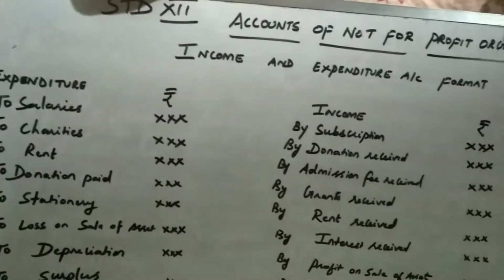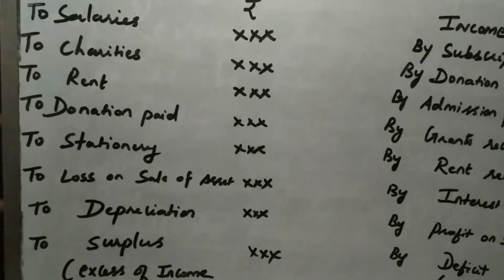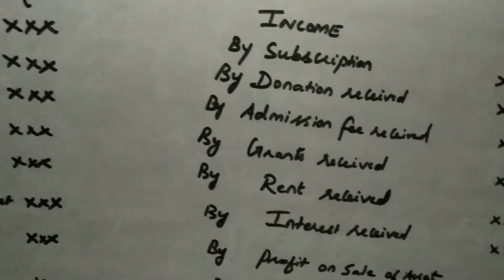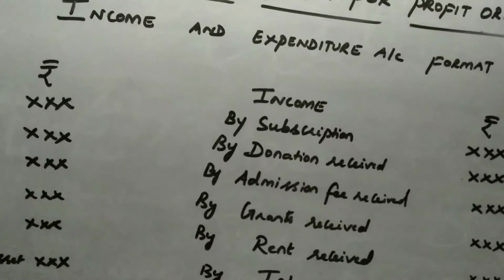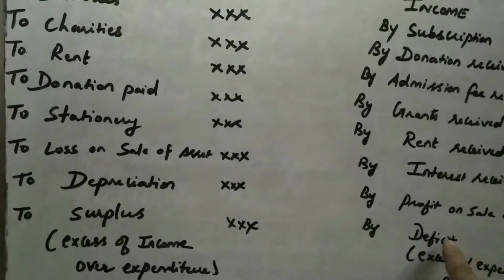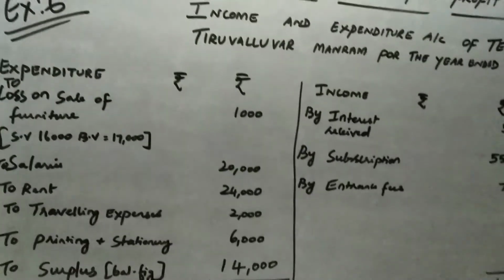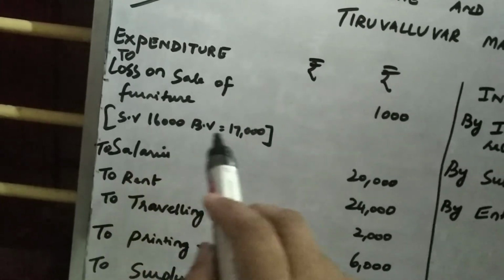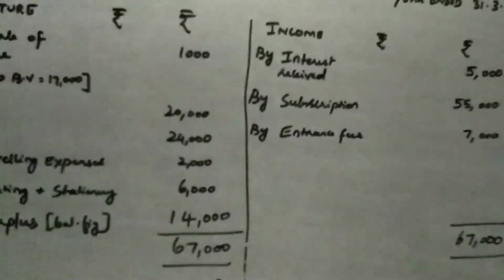Accounts of not for profit organisations part IV(Income and Expenditure A/C)